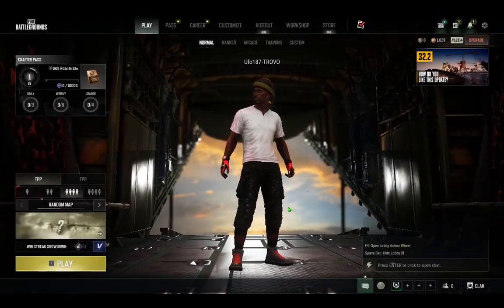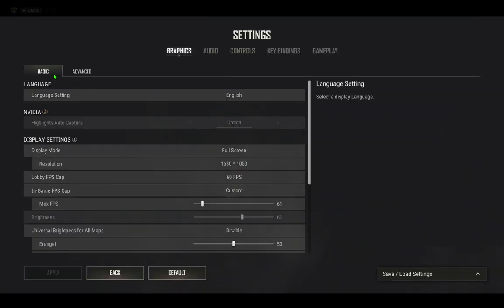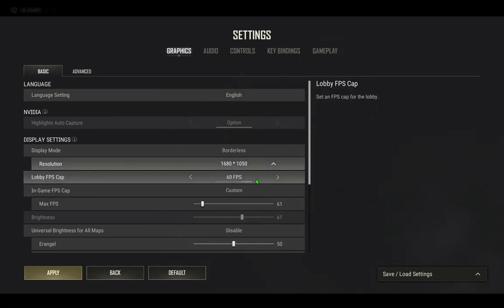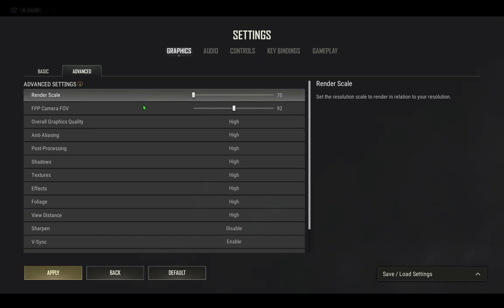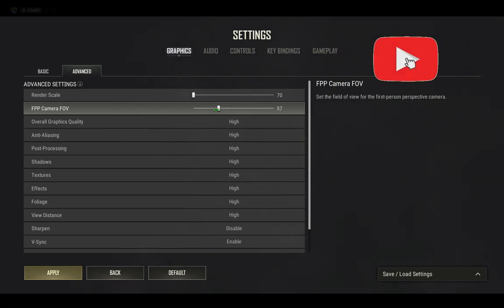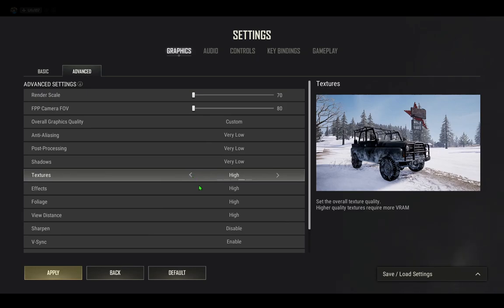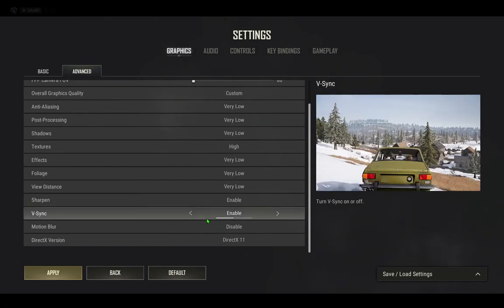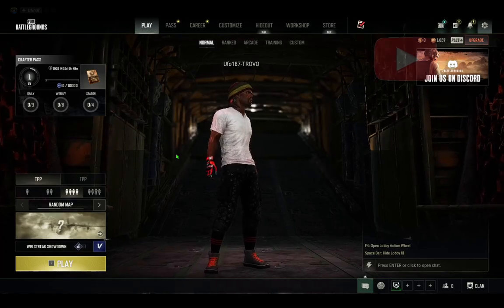How to Fix Lag in PUBG & Boost FPS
Improve FPS and reduce lag in PUBG with these simple PC optimization tips. This guide shows you how to reduce stuttering, improve game performance, and enjoy smoother, more responsive gameplay—even on a low-end PC.